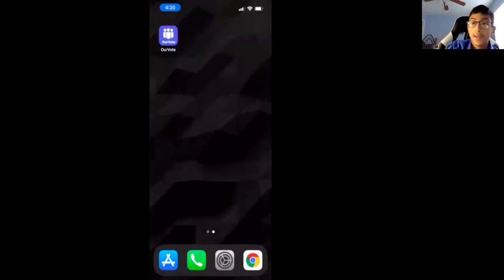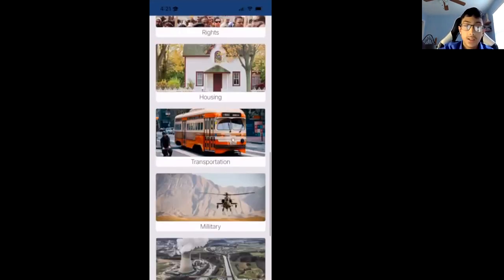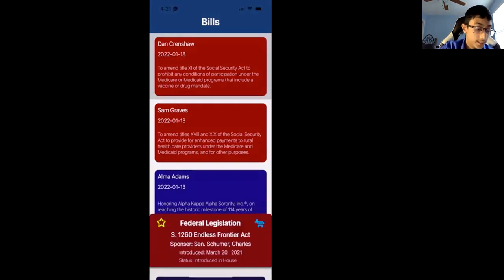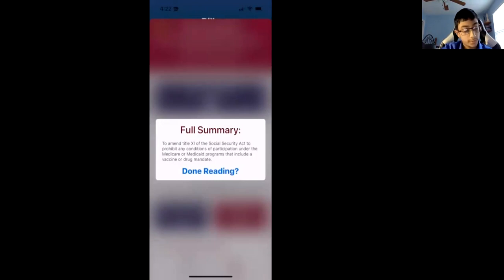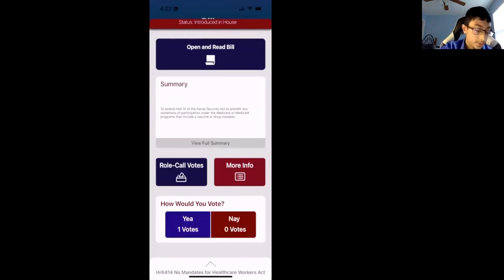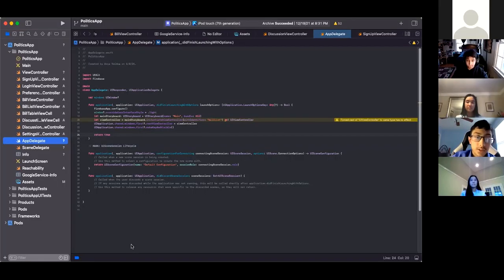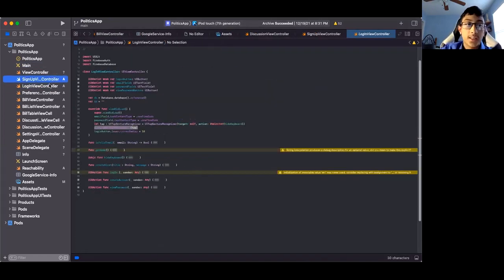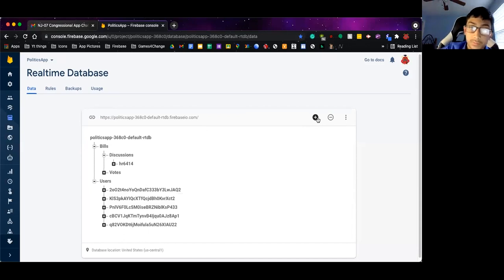Congressional App Challenge: OurVote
Arya Vaidya, of Bridgewater, created the app OurVote for the Congressional App Challenge.